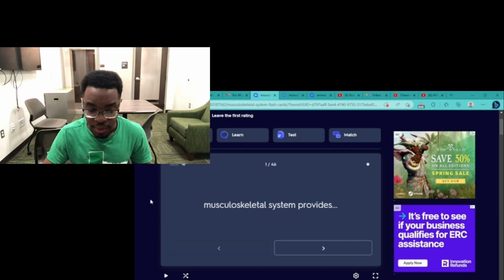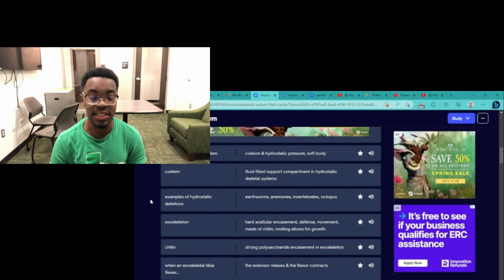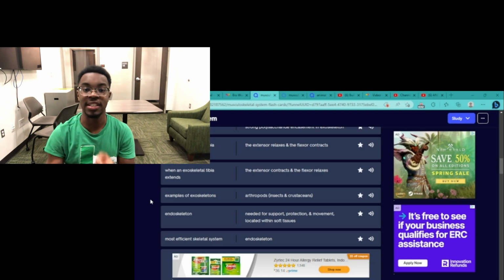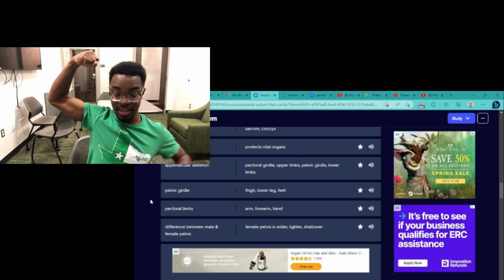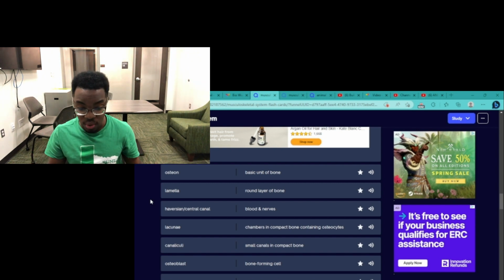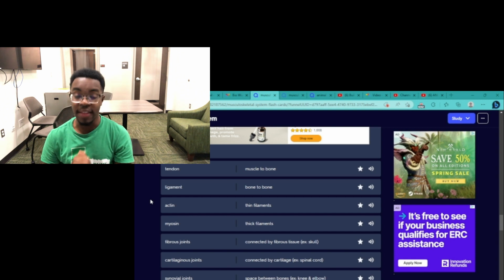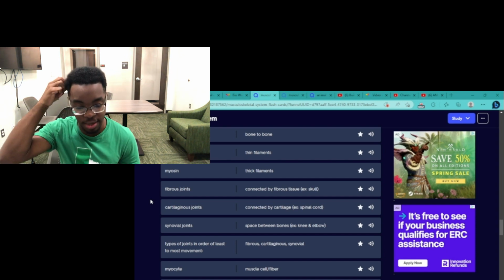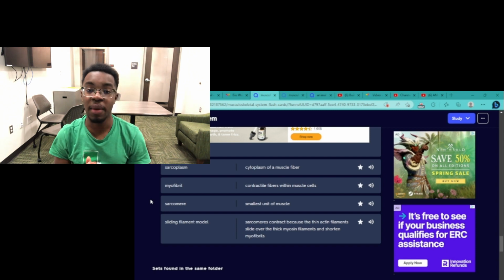BIOLOGY CRASH COURSE MUSCLOSKELETAL SYSTEM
FINAL VIDEO BEFORE MY BIOLOGY EXAM.
This biology topic covers the muscles and skeletal structure of the human body.